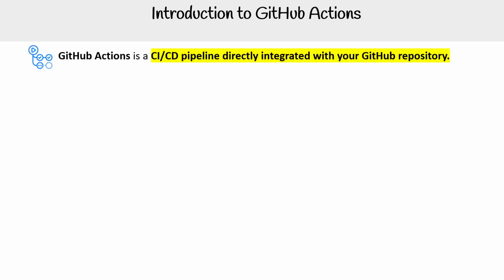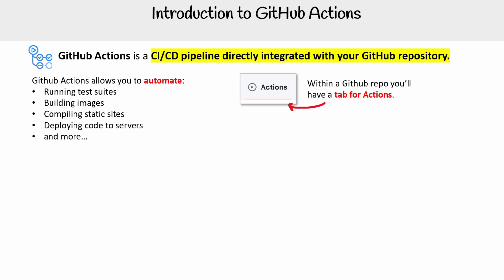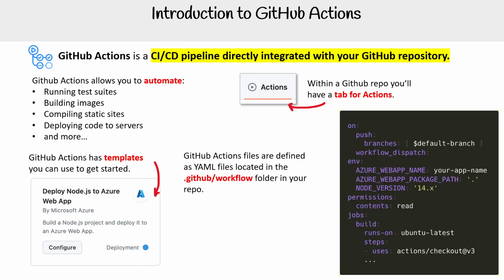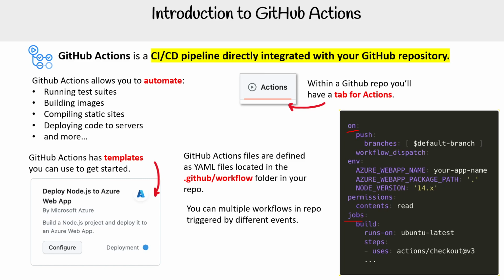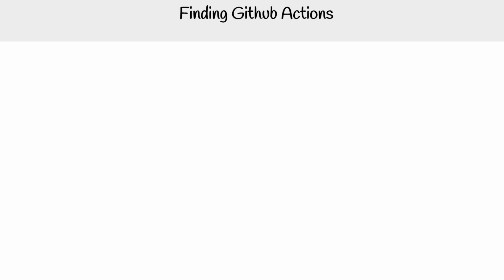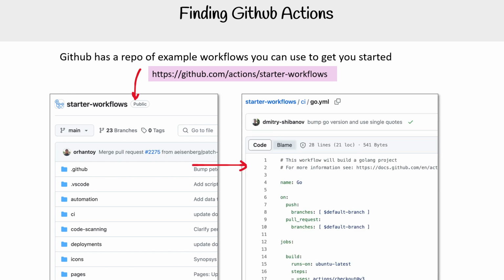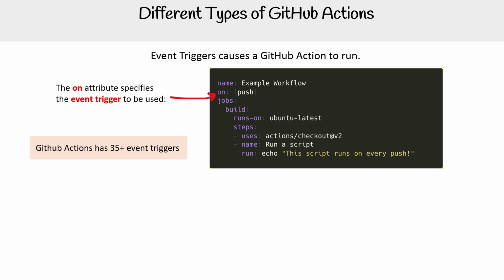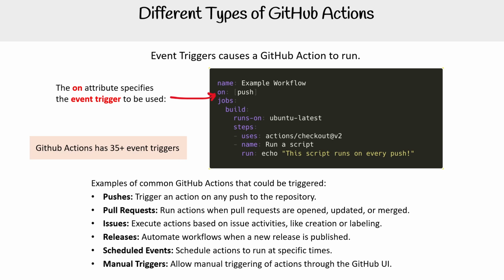Introduction to GitHub Actions – GitHub Foundations Course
Learn about GitHub Actions, a powerful tool for automating workflows, CI/CD processes, and other tasks directly in your GitHub repository.